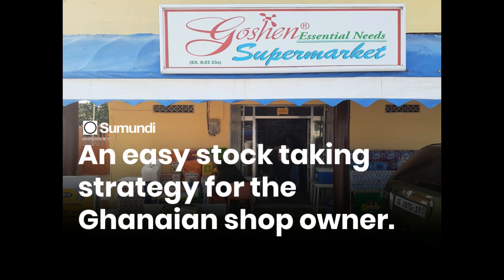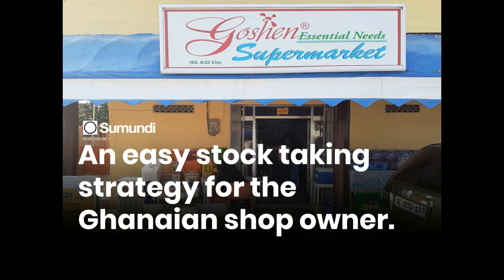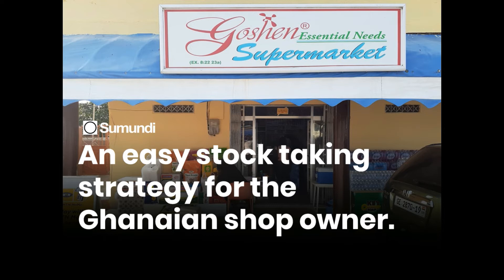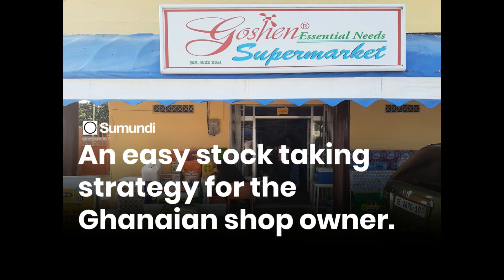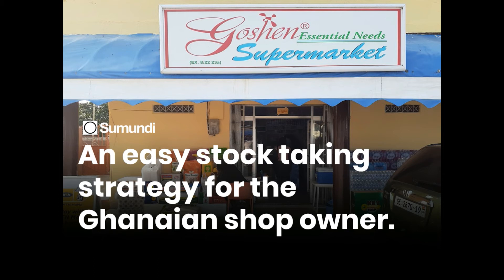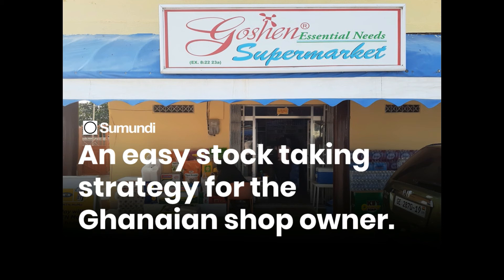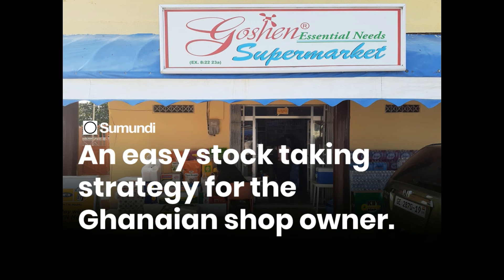An Easy Stock Taking Strategy For The Ghanaian Shop Owner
Running a shop without conducting regular stock takes is a recipe for disaster. Notwithstanding, we understand that, life as a Ghanaian shop owner can be really exhausting and tiring so in this video we show you a standard strategy you can employ to ensure you are still able to enjoy the benefits of regular stock takes.

We would love to talk more about your shop activities and help you with making sure it runs smoothly. Get in touch with us by visiting our

We may just have your next shop management pain killer.